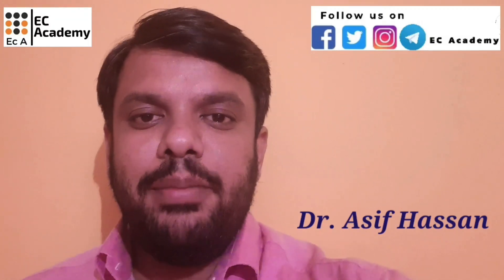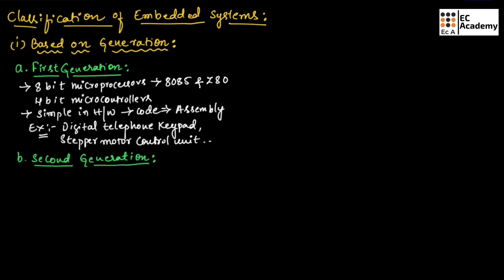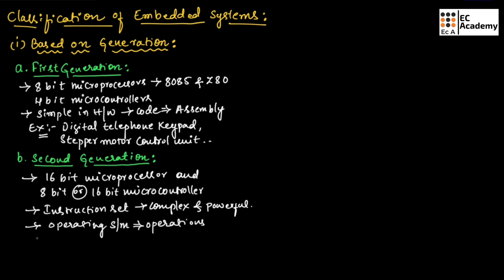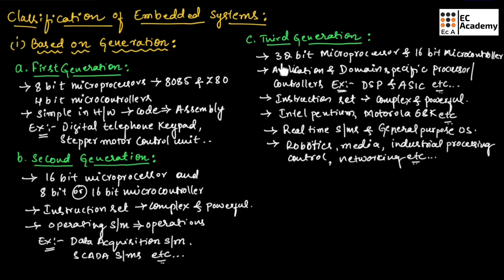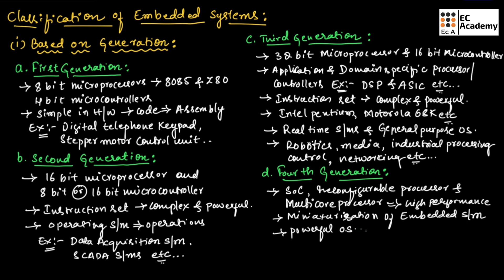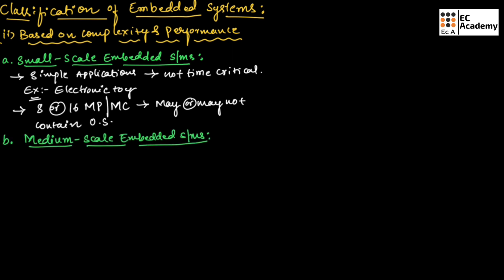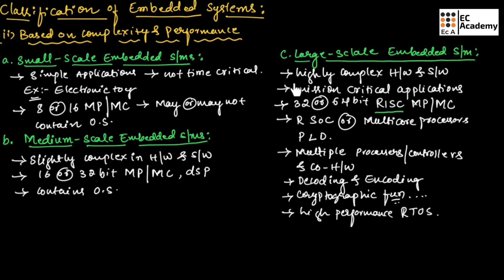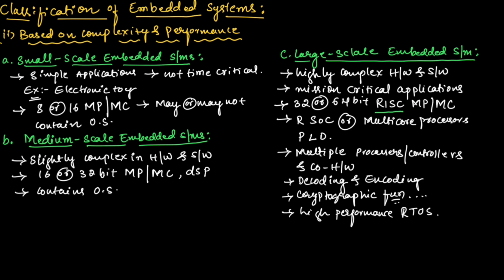Classifications of EMBEDDED SYSTEMS in basic electronics and communication engineering || EC Academy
In this lecture, we will understand Classifications of EMBEDDED SYSTEMS in basic electronics and communication engineering.